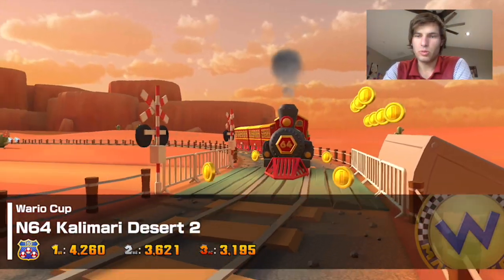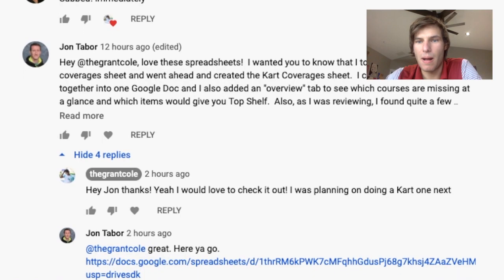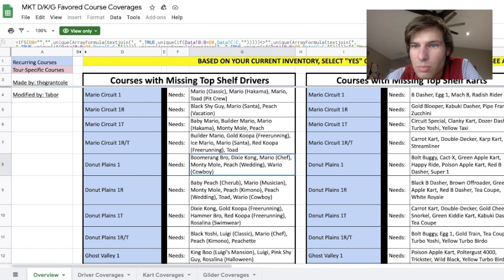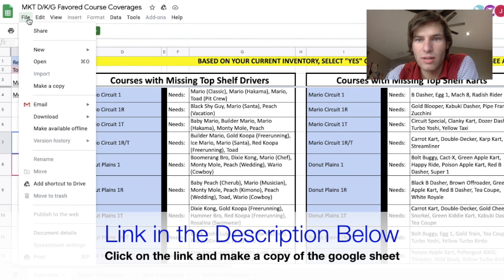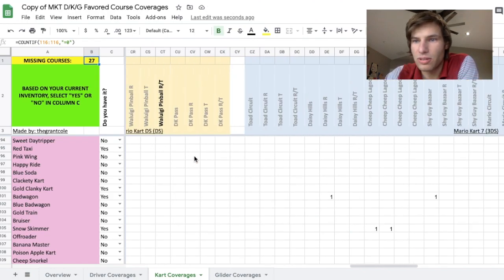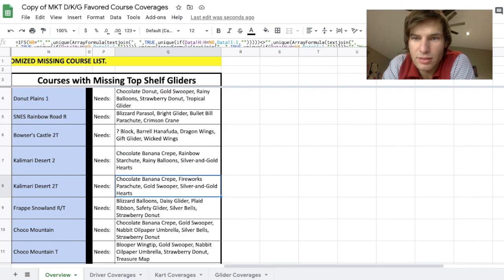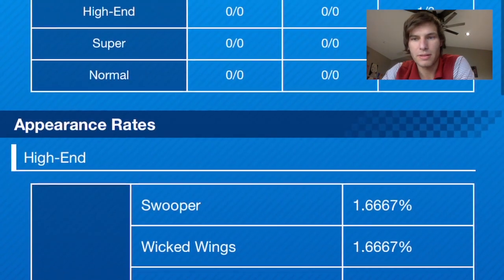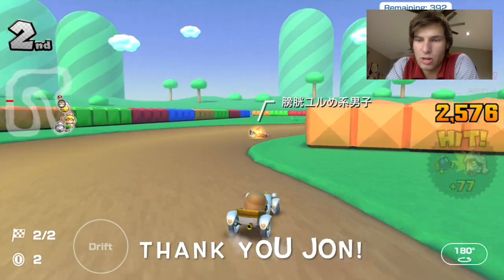FIND OUT YOUR TOP-SHELF COVERAGE!!! - Downloadable Google Sheet - MARIO KART TOUR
Instructions:
Click on the link above and make a copy of the google sheet. Input your Drivers, Karts, and Gliders with a "Yes" or a "No" to find out your top-shelf coverage on all the courses.

Special thanks to Jon Tabor for making the Kart Sheet and improving upon the existing data sheets! Thank you Jon!